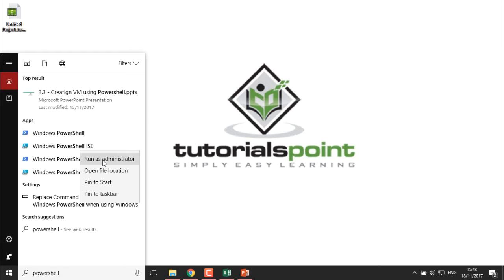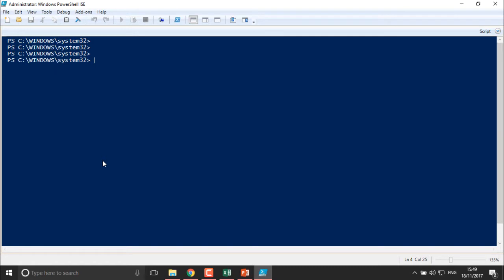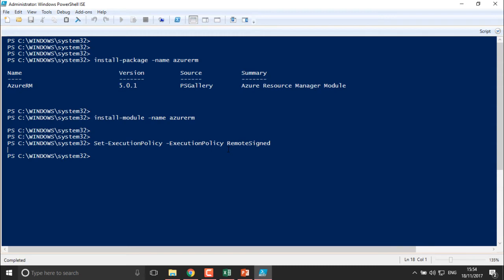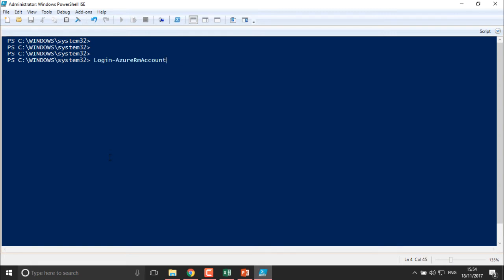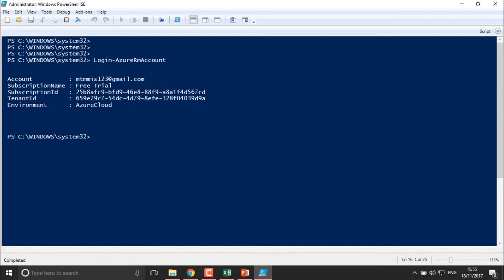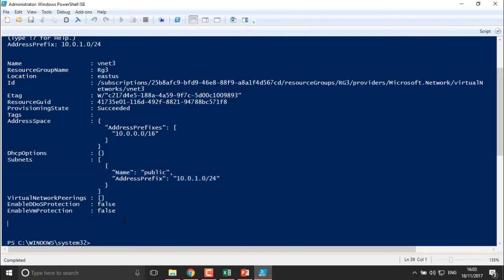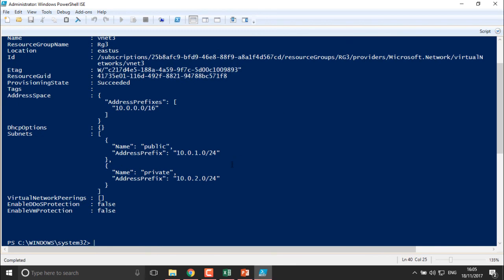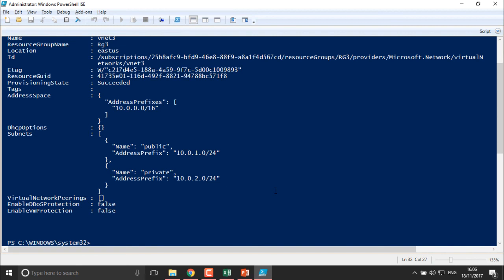Azure - VNET Using Azure PowerShell Configuration